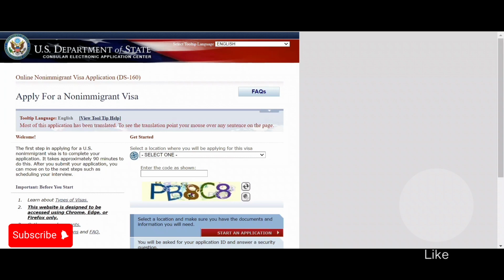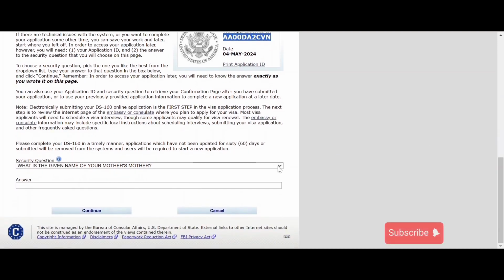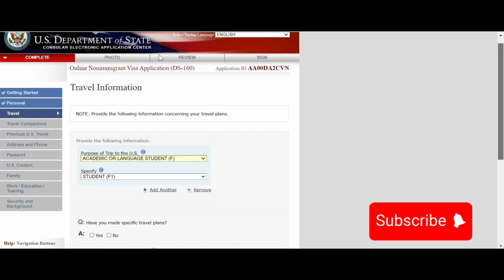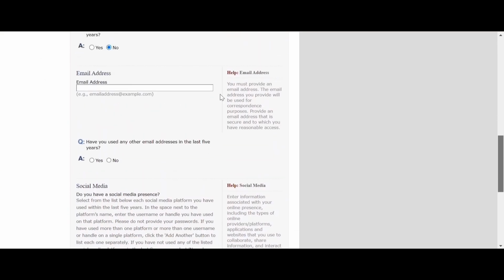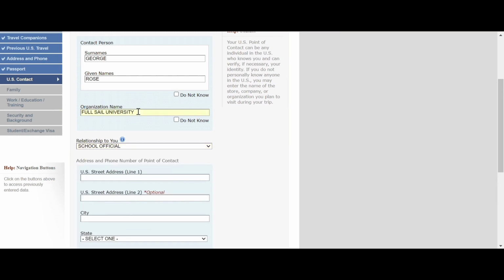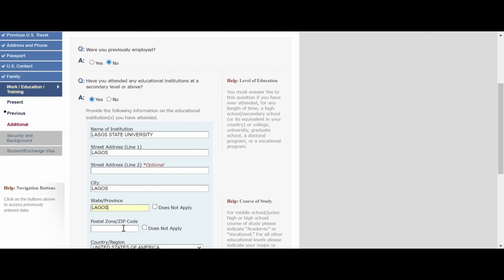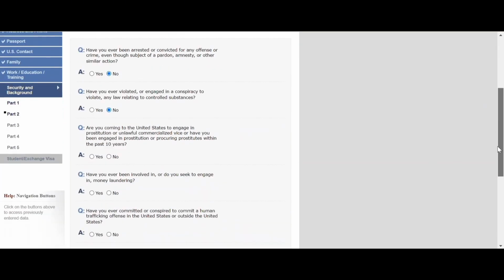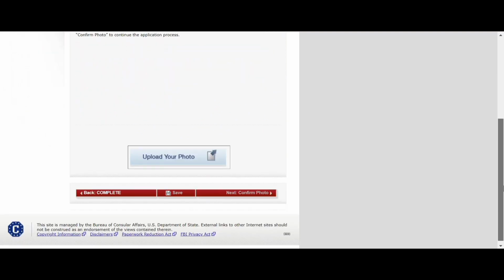ds-160 form guide | ds 160 form filling for visa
DS-160 form guide| us immigration latest update | ds 160 form filling for tourist visa | Ds160 form | You should avoid these mistakes while filling the ds-160 form

🏷️: you should avoid these mistakes while filling the ds-160 form